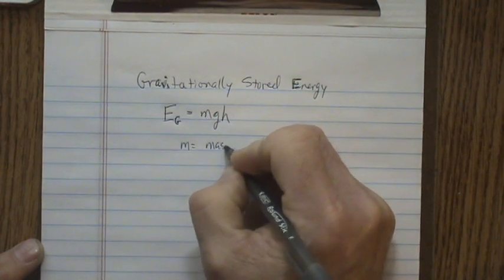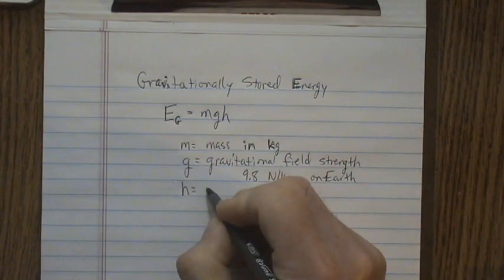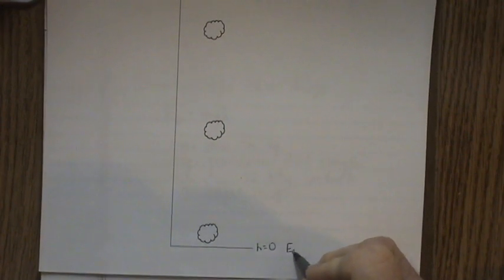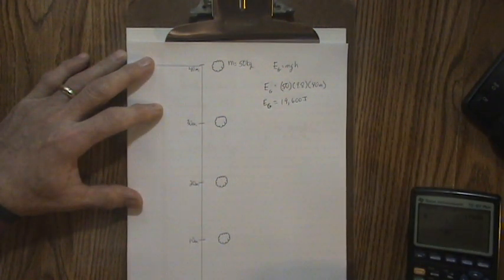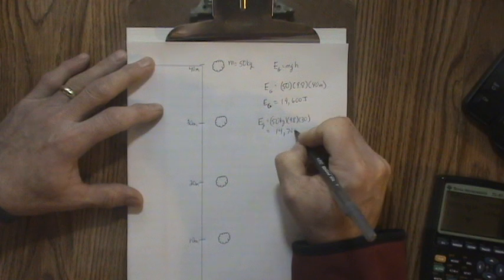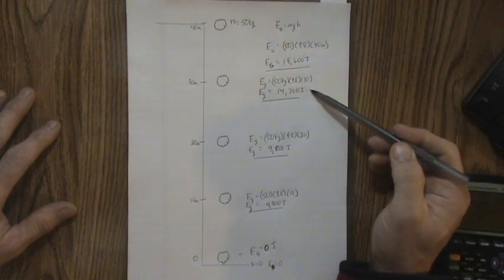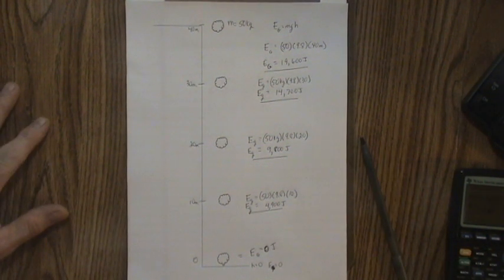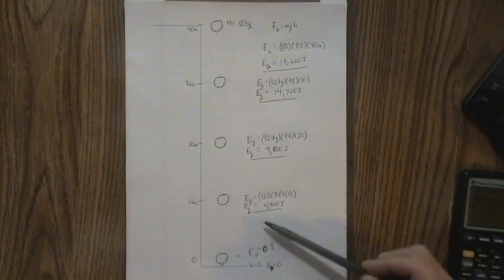Gravitationally Stored Energy